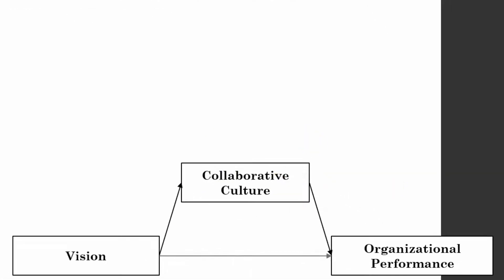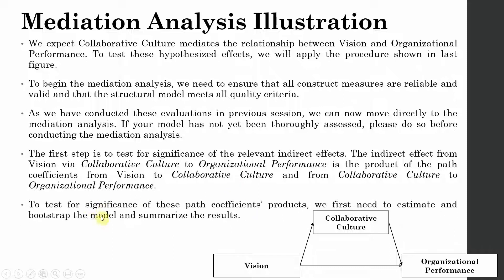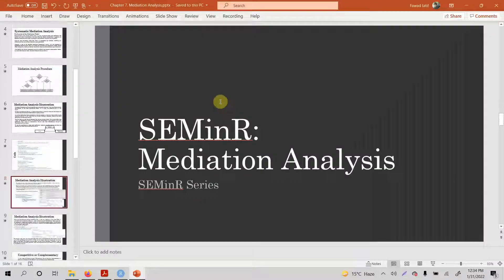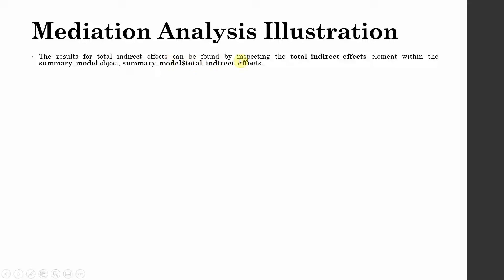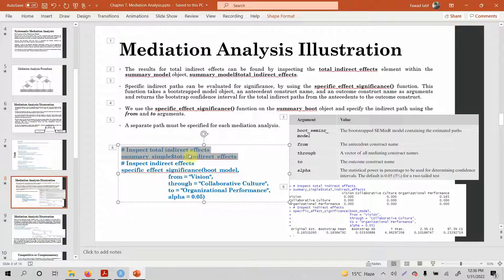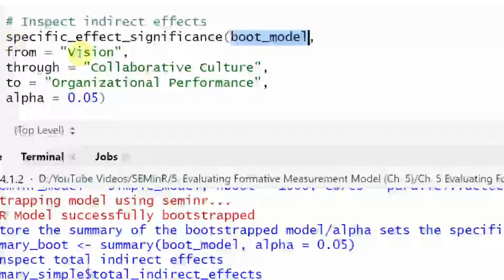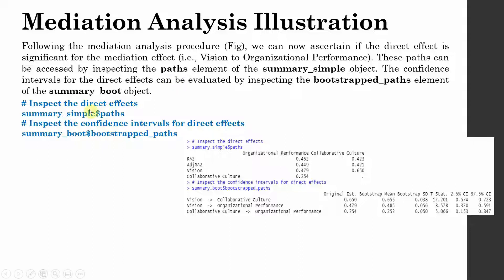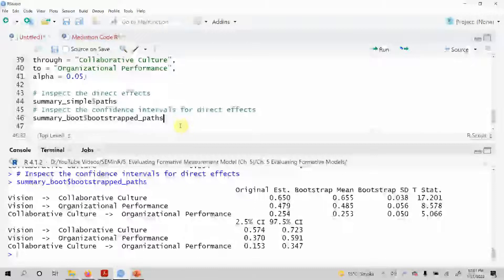SEMinR - Quick Guide - Mediation Analysis using SEMinR in R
Learn to use Mediation Analysis using SEMinR (R Package for PLS-SEM).